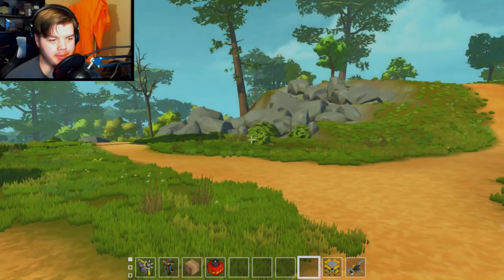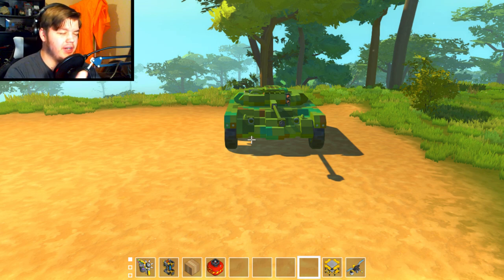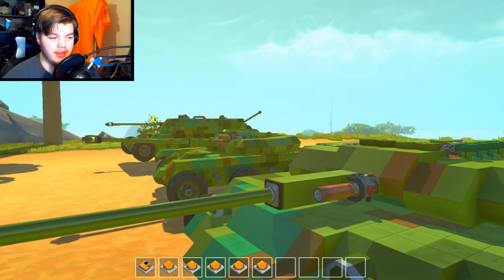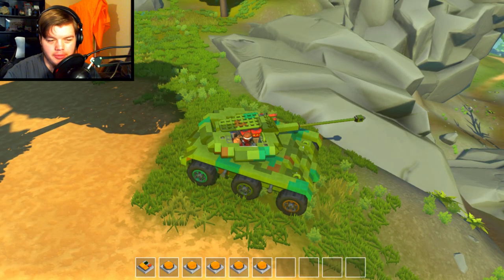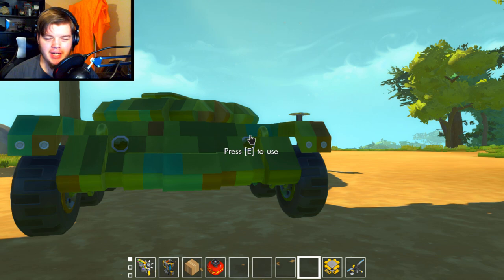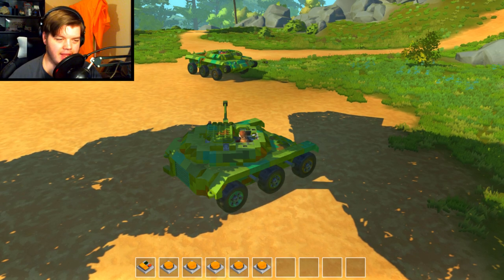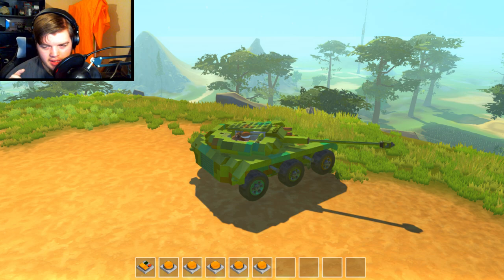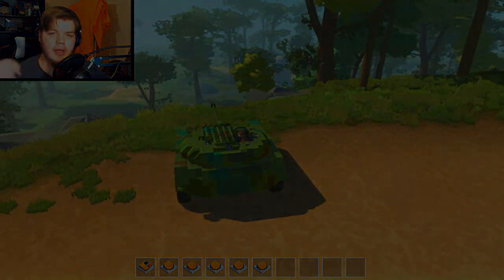Lynx Tiny Tank... | Mbt Mk 32 | Scrap Mechanic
Shortly after building the Mk31 Viper, I wanted to go smaller. Thus the Mk32 Lynx was born. Honestly, I am not sure if it is possible to make a smaller tank without sacrificing some of the major features. Such as the autoloader, and stabilizer...

Also the Mk 32 marks another hiatus for the MBT series of tanks. Now that we have mastered things like stabilizers and autoloaders, I'm not sure there is much else that can be improved. Tanks aren't ending, but I am going to take a break form these PvP focused MBT's...

My Rig:

Blue Snowball Mic:

GTX 1050 Ti :

Hp Proliant Server:

LyxPro HAS-30 Headphones:

Logitech trackball mouse:

Logitech G600 mouse:

If you are interested in helping me out in other ways, there are ways to do so. If you use the links present in "My Rig", Amazon gives me a "Commission" for that sale. Even if you don't buy the specific item that is linked. I also have some T-shirts and hoodies available through T-Spring linked above. Also, if you sign up for a free Amazon Prime 30-day trial through this link
) I also get a "Commission" as well.